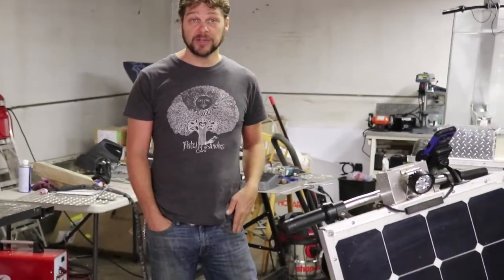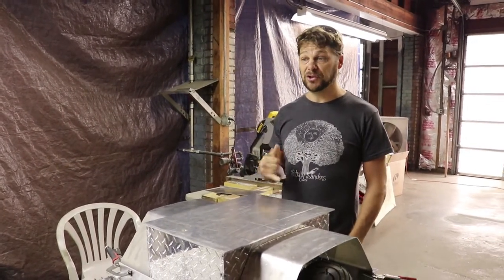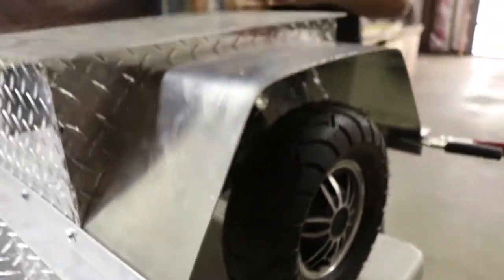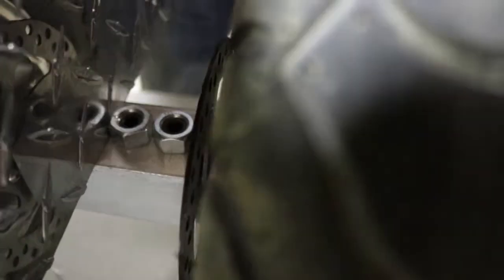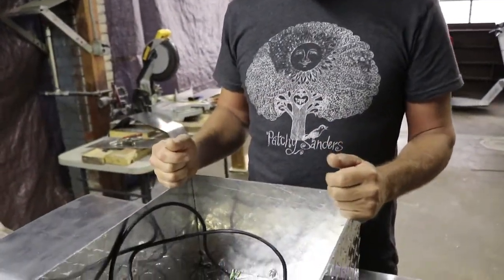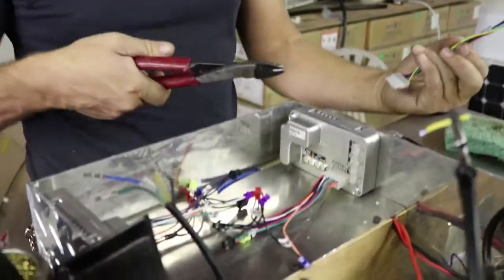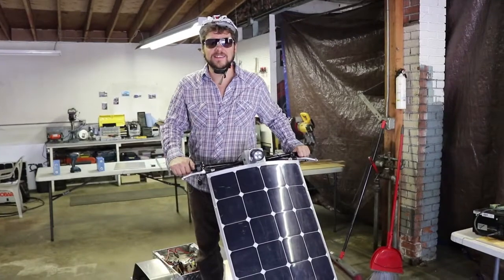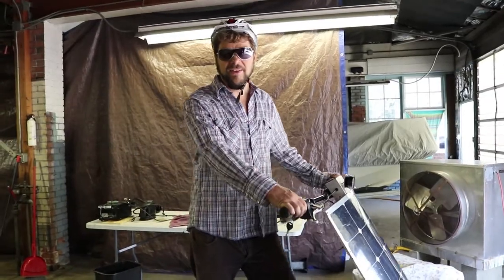Solarrolla- Solar Rover 2 Solar Electric Scooter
Building the manufacturing prototype scooter and taking the maiden voyage on it.